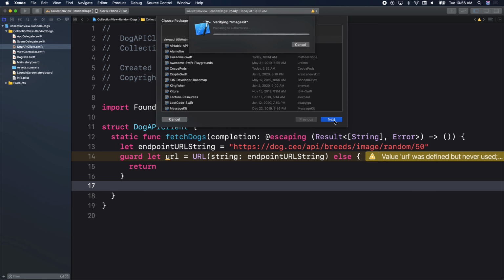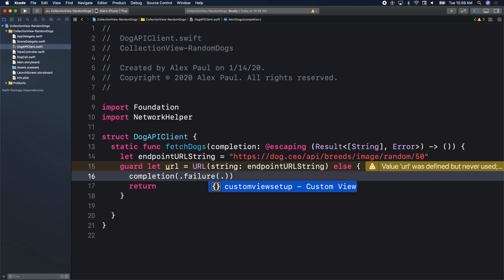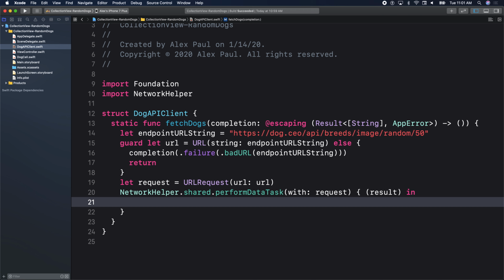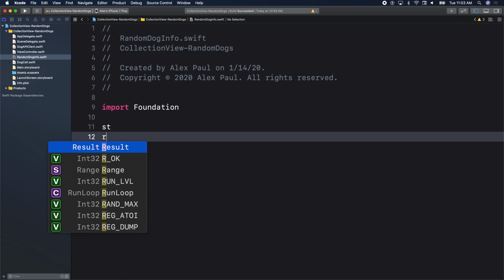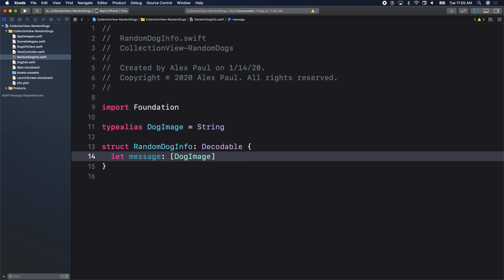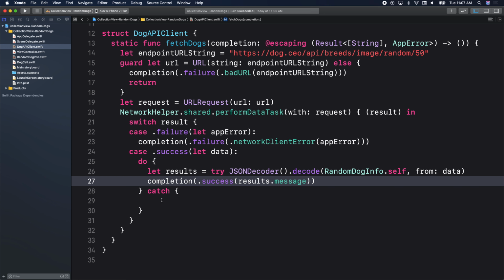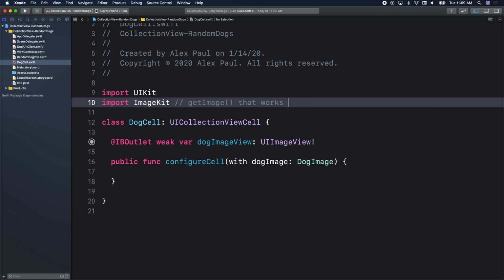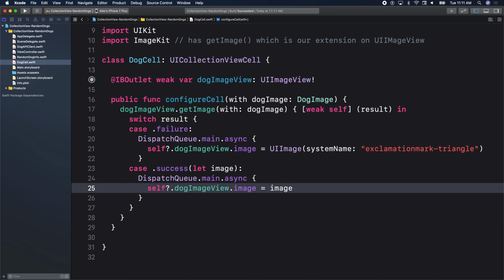UICollectionView, Part 2